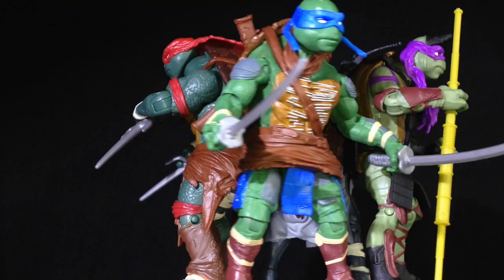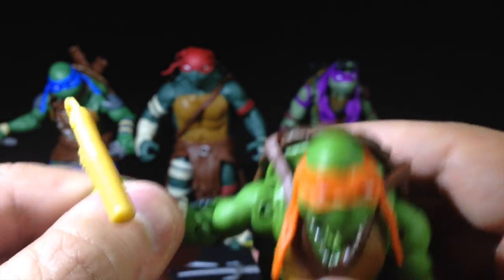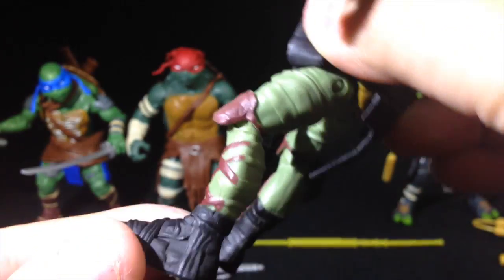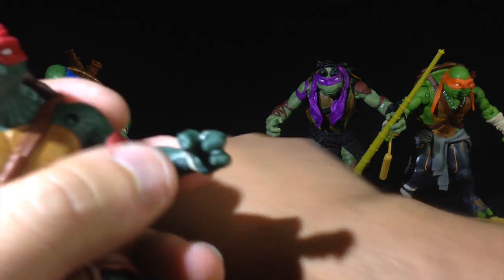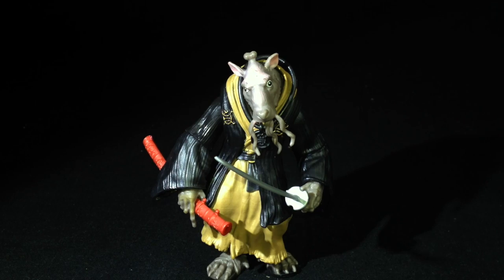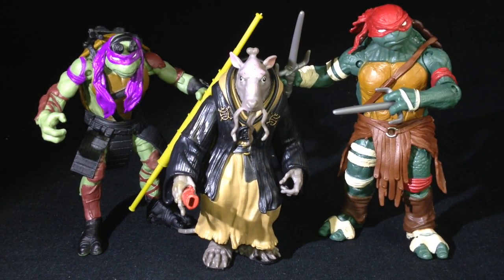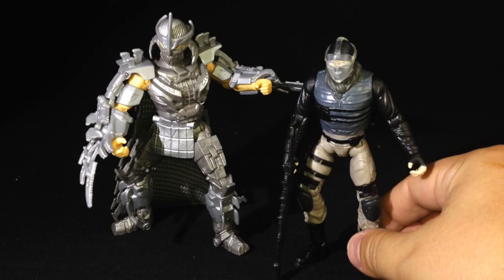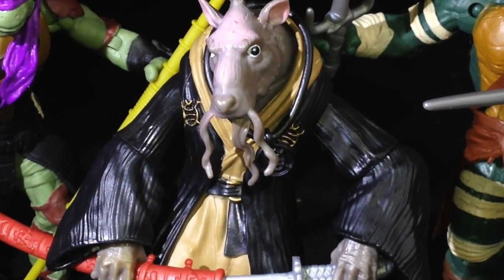REVIEW: TMNT Movie Toy Line Spotlight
This video is about REVIEW: TMNT Movie Toy Line Spotlight